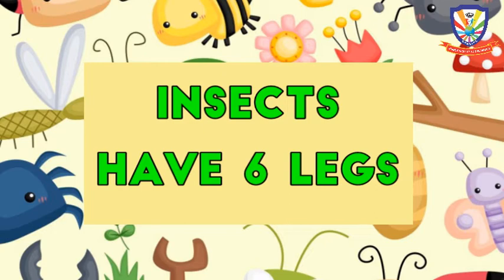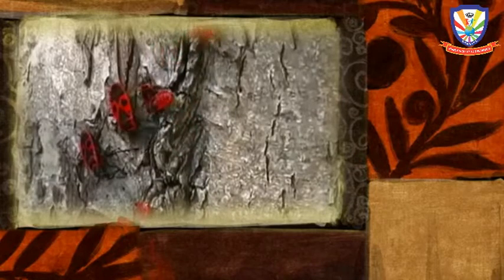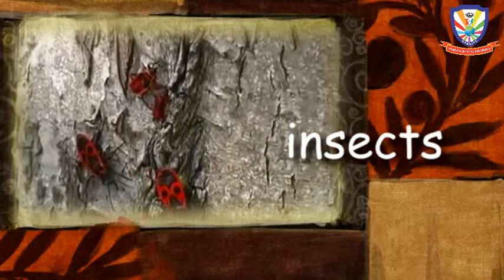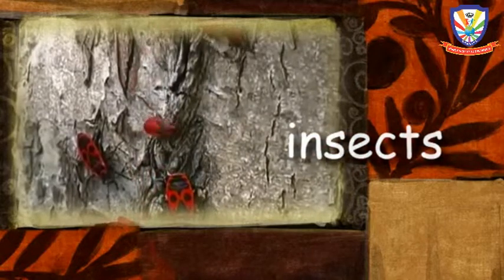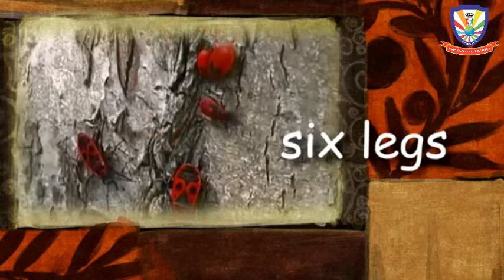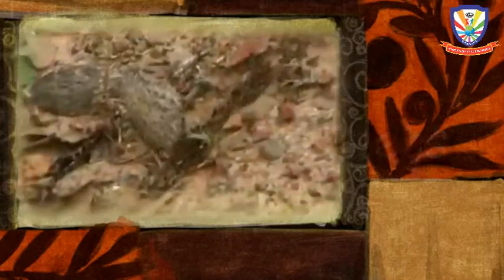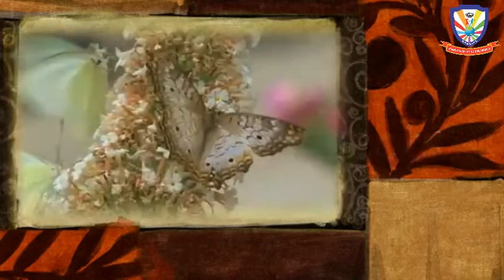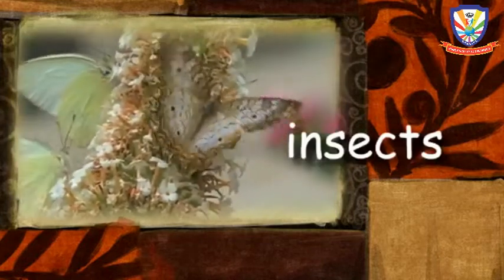INSECTS HAVE SIX LEGS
Let's learn to recognize that insects have six legs. What are they?